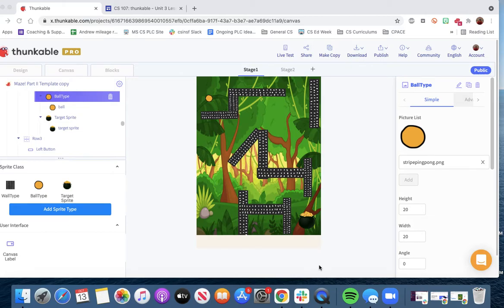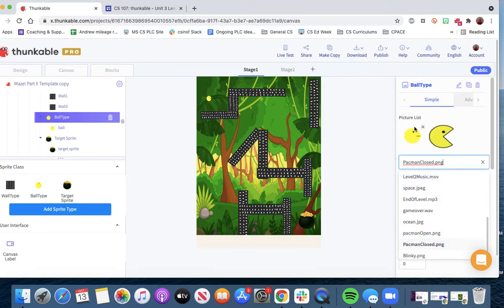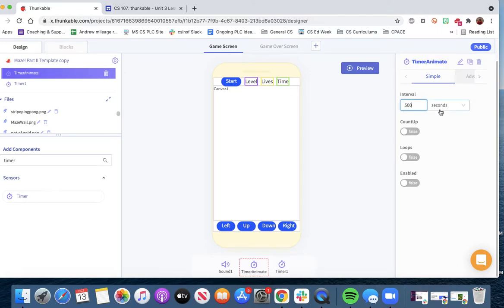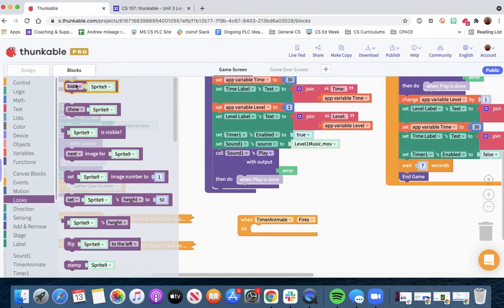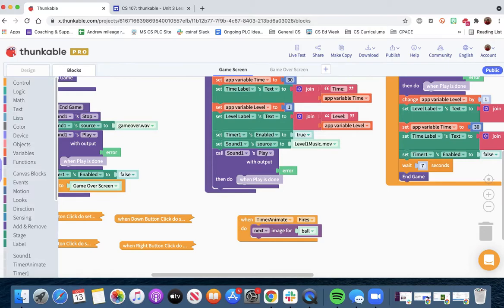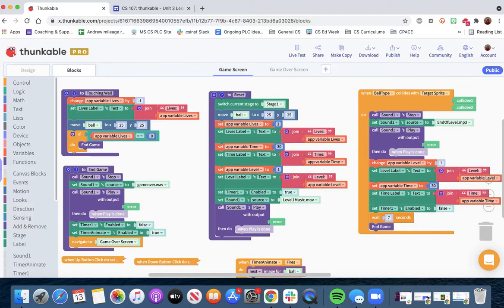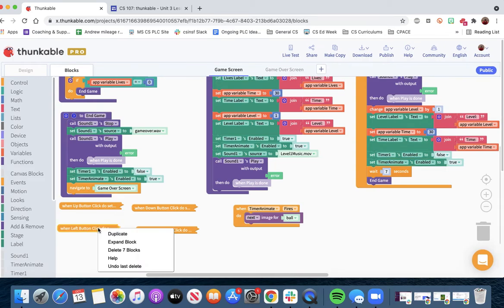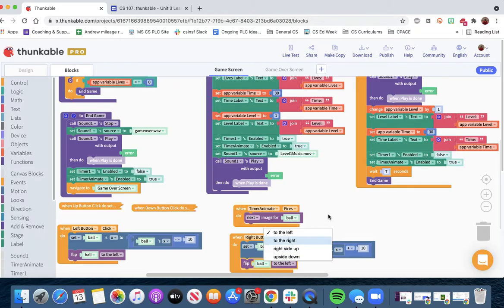Maze! Game Sprite Animation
thunkable Sprite Animation tutorial. For use with usfca CS 107.